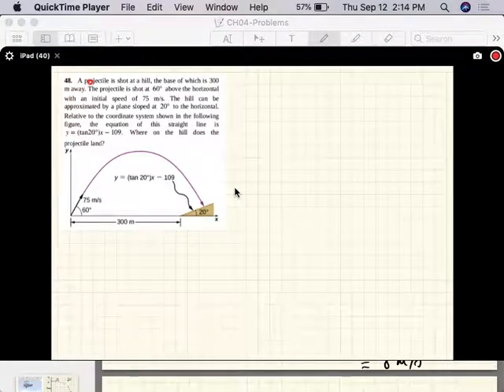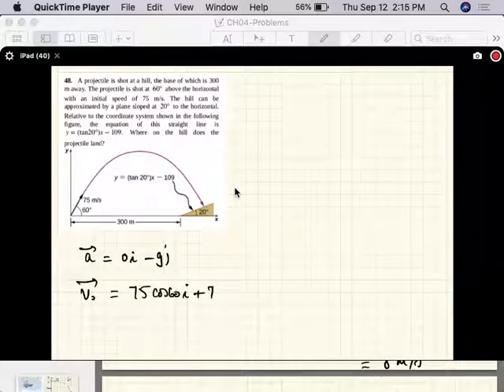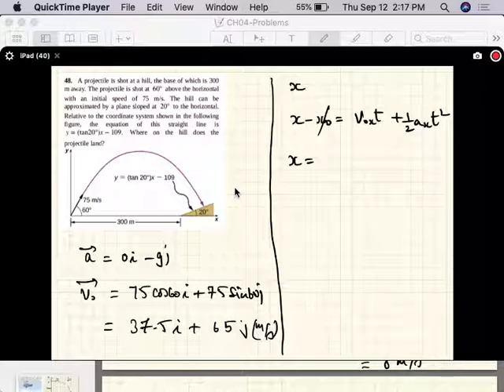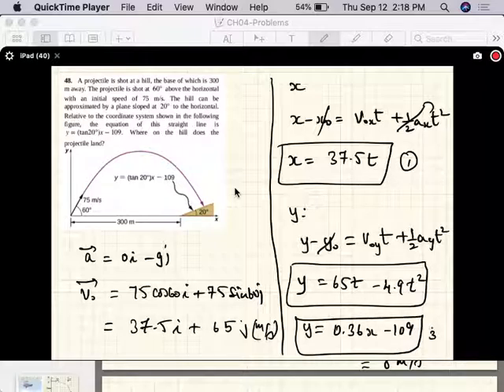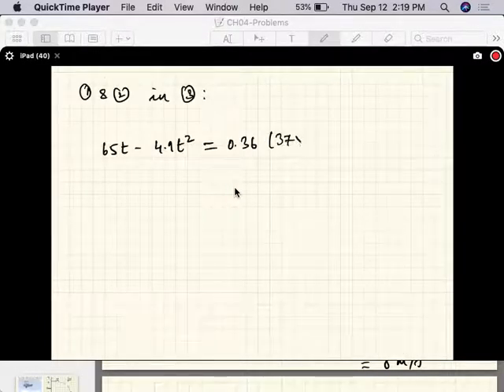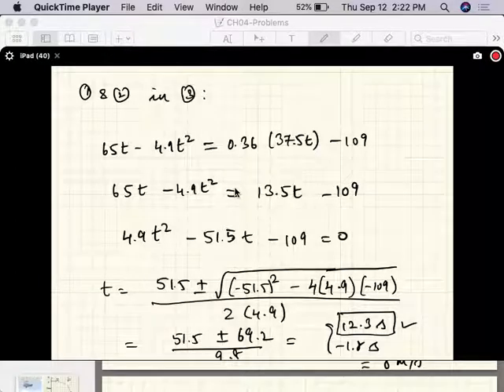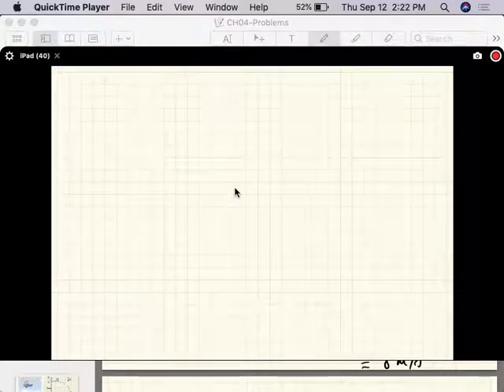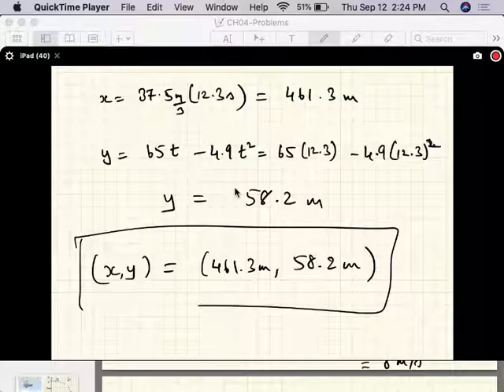CH04 PHY2048 P48